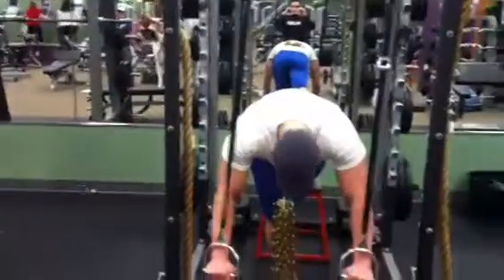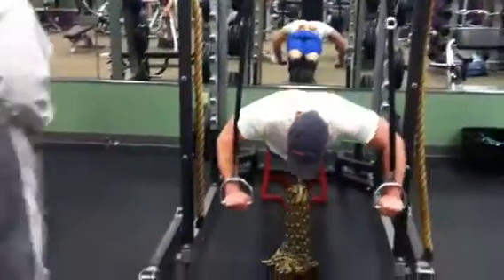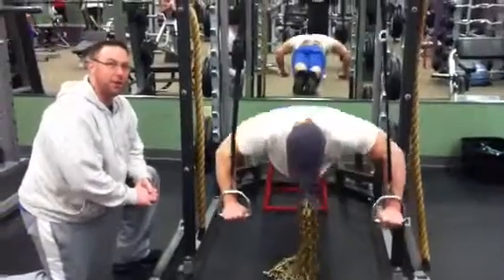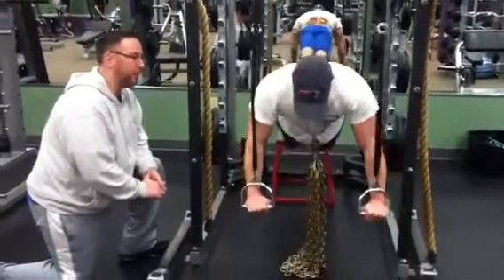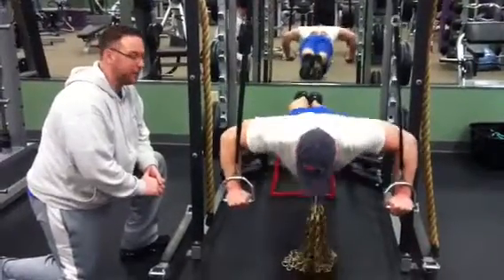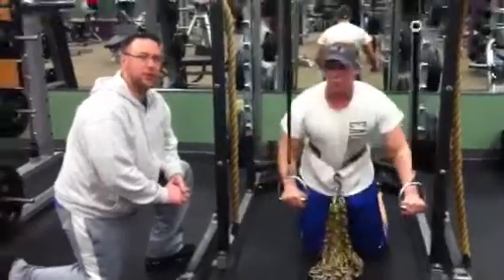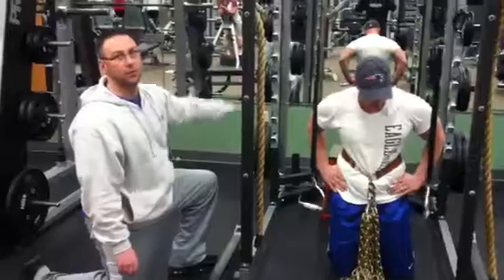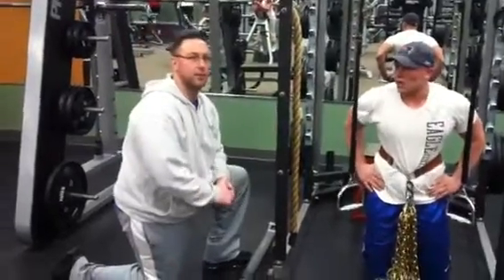Blast strap chain push up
Engage your core and get a great workout on your chest.